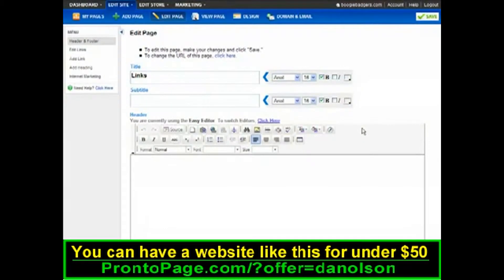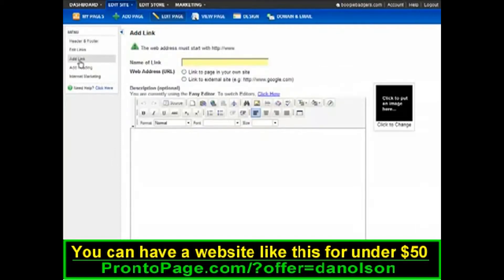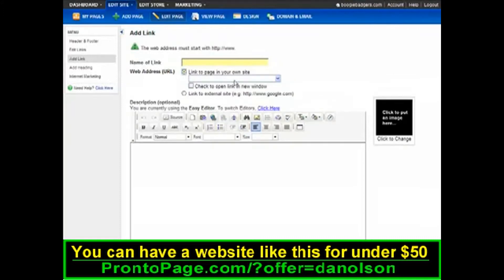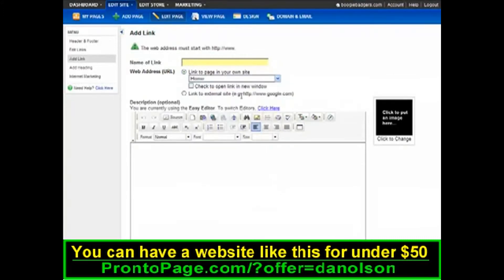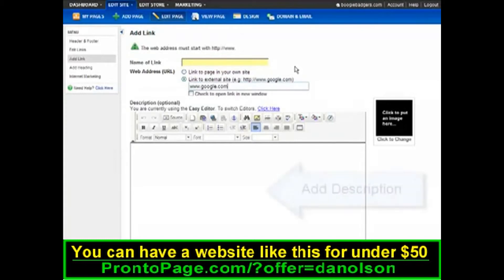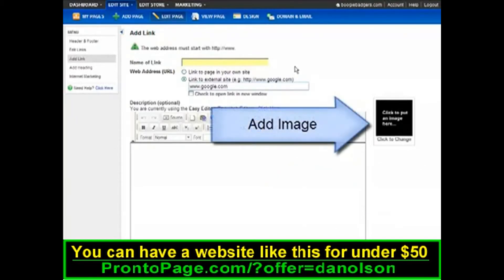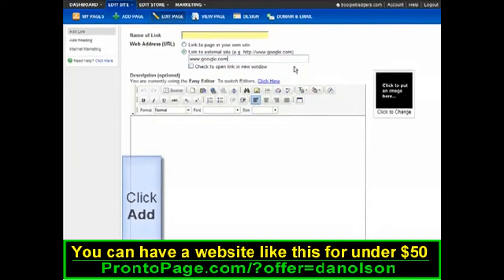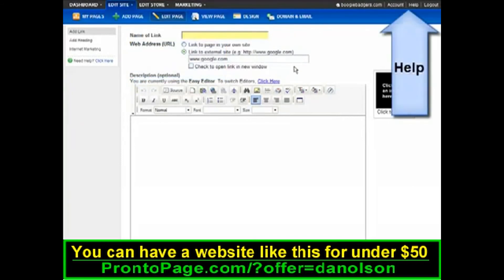Beginners! How to make your own website -Link to another web page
Welcome! Dan Olson here and I've posted another tutorial. This one is about the ""link to pages on and off your website"" feature in the ProntoPage easy website creator. If you have read my blog, you know that I am a ProntoPage evangelist. Thanks to ProntoPage my spouses business is listed high in Google for every keyword that we want our businesssto be found for. ProntoPage makes it so easy! This is the hottest easy website creator that I have found. The only issue of the software is that they only have email and online support. Though they have been very quick to get back to me and the online help/knowledgebse is very complete and super easy to follow, It would be nice to be able to pick up the phone and speak to a live person if I need to. I guess I shouldn't complain, considering how cheap it is. So if you have to have phone support, look elsewhere, otherwise, you won't find a cheaper way to get a professional and feature full website anywhere on the internet.

If you found this site by entering: how to make a web site, web site designer, web page builder, how to register a domain name, add links on your webpage, how to link web pages or similar terms, then you are in the right place.

What is a Links Page?
Easily create a list of links to pages either inside or outside of your site.

Recommended Uses:
Create subpages by linking to other pages within your site. Or list other related websites, providing customers with information about your industry or your companys associations.